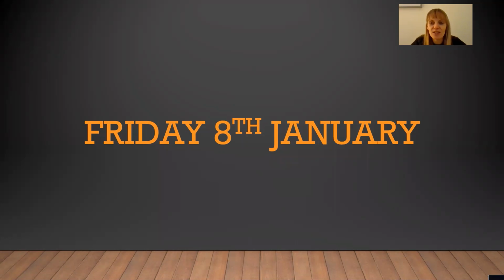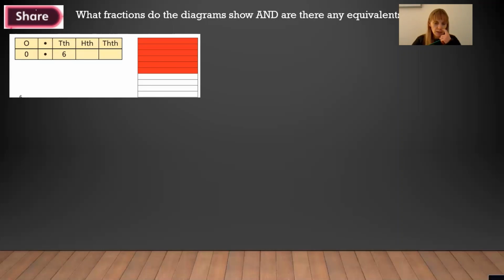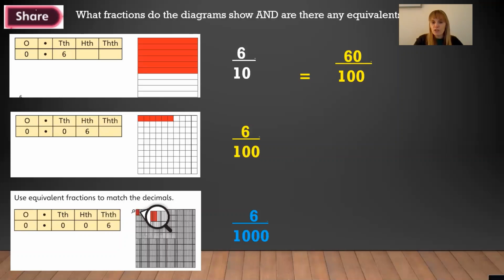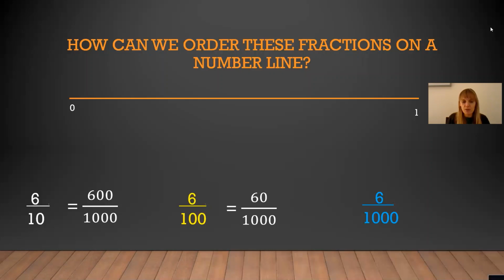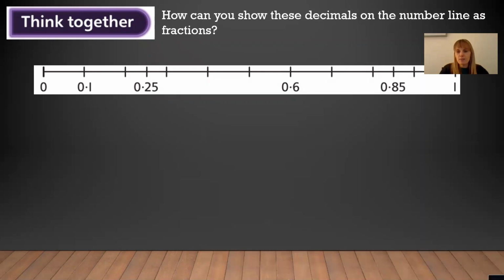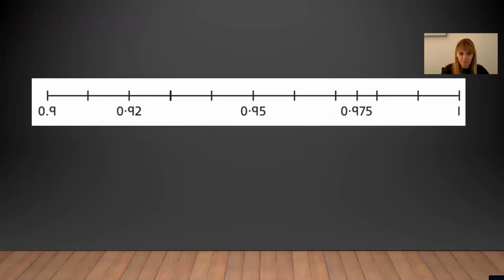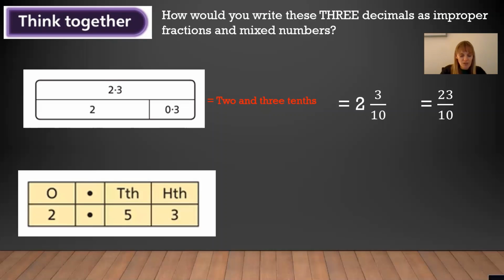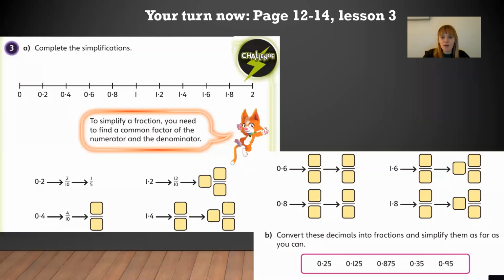Maths lesson 3 (8/1/2021)